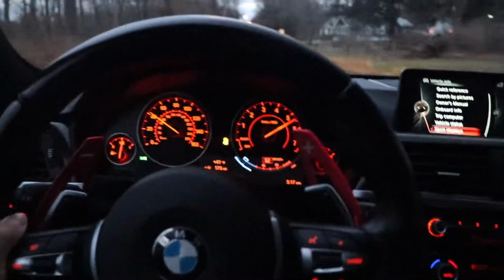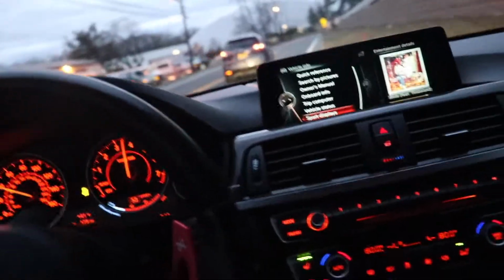Bmw 428i m-sport muffler delete POV Must watch!!